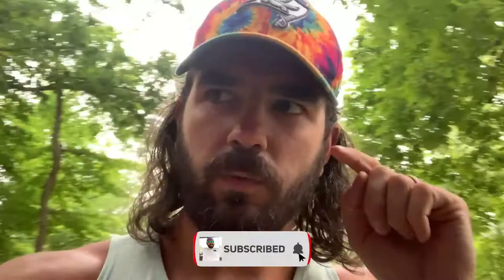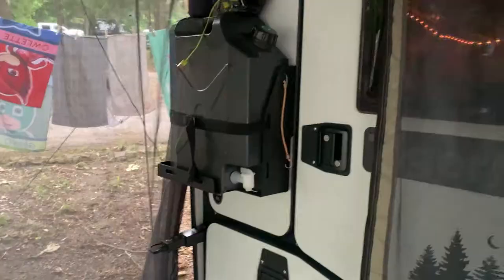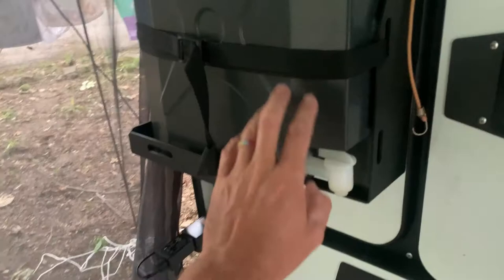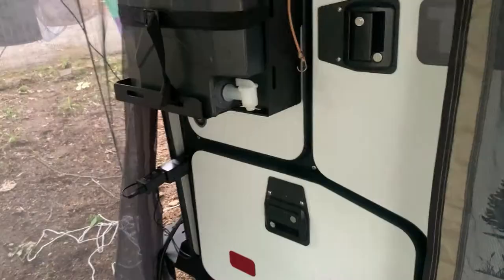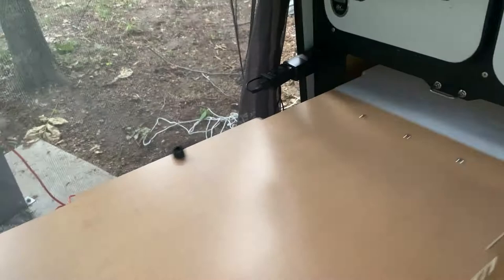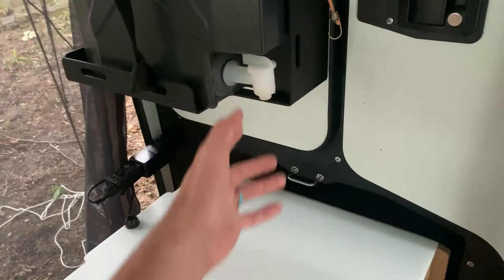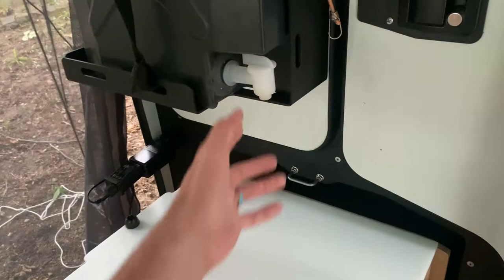TAXA Tigermoth POSTIVES and NEGATIVES After First Trip!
We were finally able to take the Taxa Tigermoth out for our first camping trip, and here is our initial positives and negatives from the experience.  We'll have full pros and cons videos after we've had a chance to use the Tigermoth more, but here is our first reactions here!

0:00 Intro
0:23 1st Positive
1:07 1st Negative
3:17 2nd Positive
4:32 2nd Negative
6:09 Overall 1st Trip Reaction